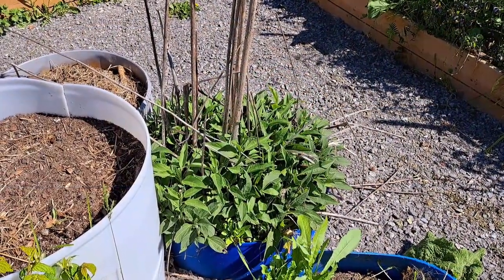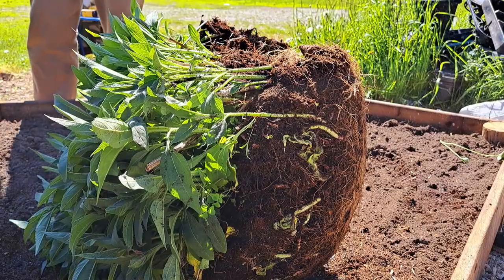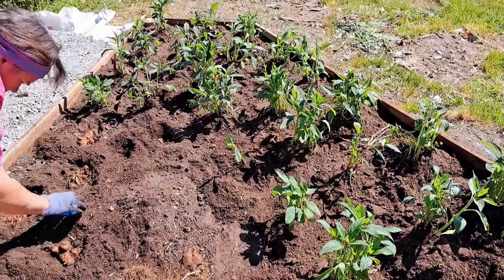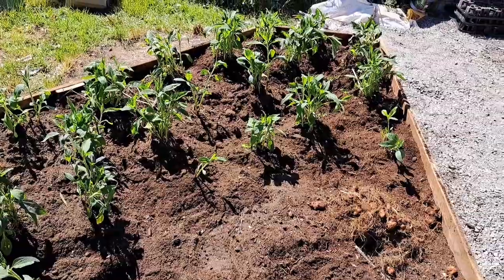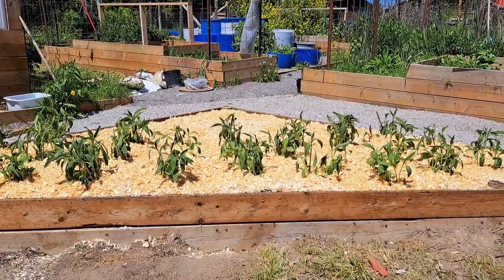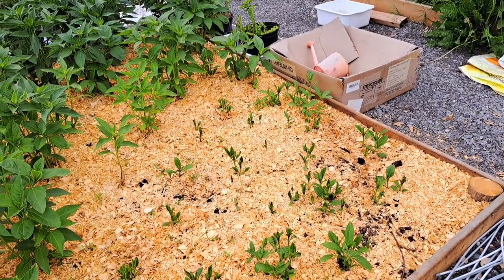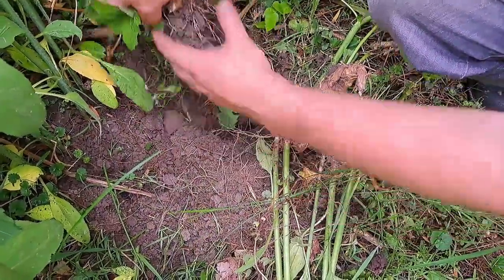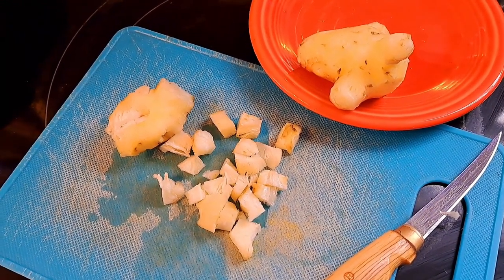Taste Testing Jerusalem Artichokes (sunchokes), A Healthy Root Vegetable, Expanding Our Garden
Jerusalem artichokes or sunchokes are an often overlooked garden vegetable, and we are guilty of overlooking them too. But some neglect has shown that Jerusalem artichokes are extremely prolific and downright easy to grow. So we are doing some necessary up-poting to expand our bet of sunchokes. Since we have so many Jerusalem artichoke tubers, though, we also decided to do a taste test.